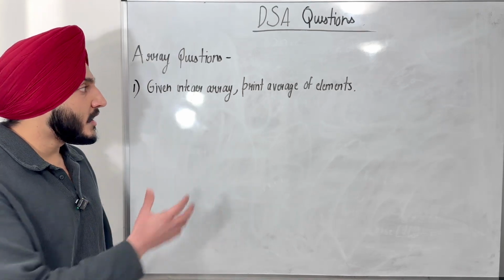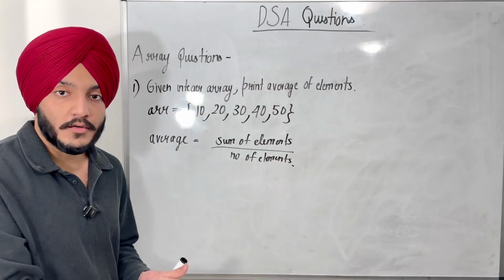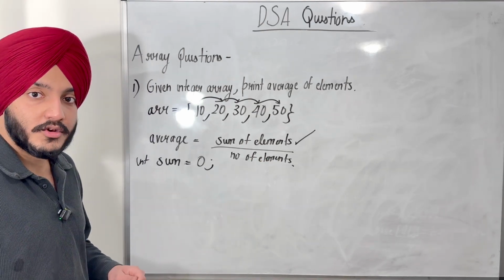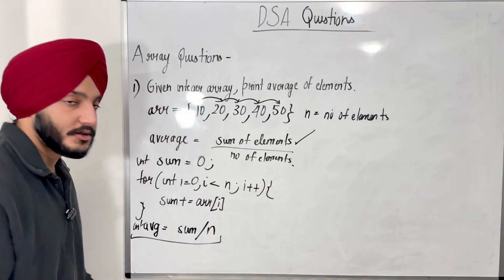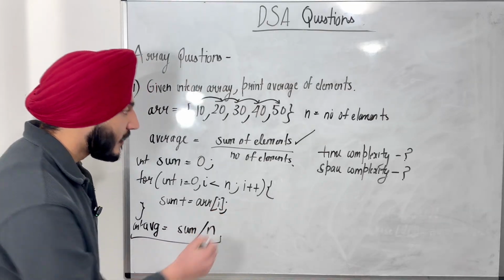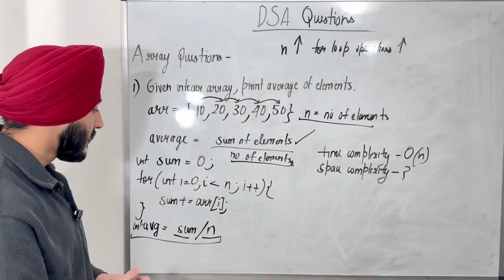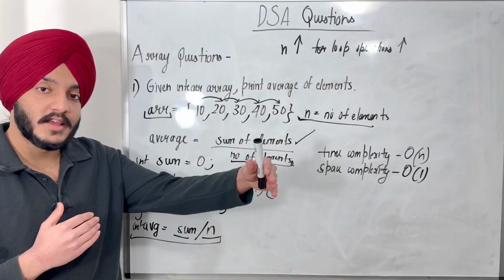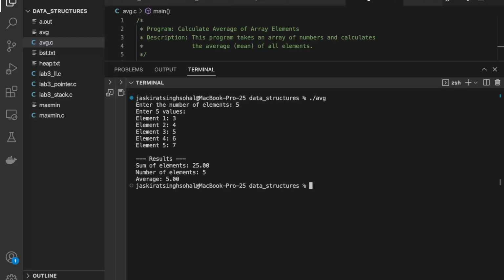Data Structures & Algorithms – Problem 1: Find average of array elements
In this video, we solve a basic yet essential problem: finding the average of elements in an array.

Along the way, we also discuss the time complexity and space complexity of the solution.

Although this is a simple problem, understanding it is crucial for building a strong foundation in problem-solving and array manipulation, which is widely used in data structures and algorithms.

Perfect for beginners getting started with coding and DSA.